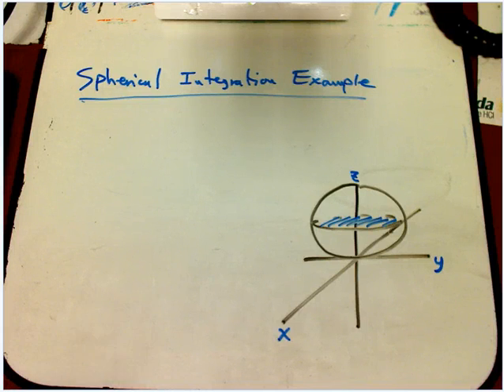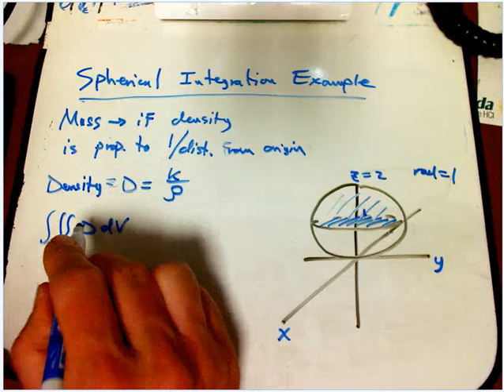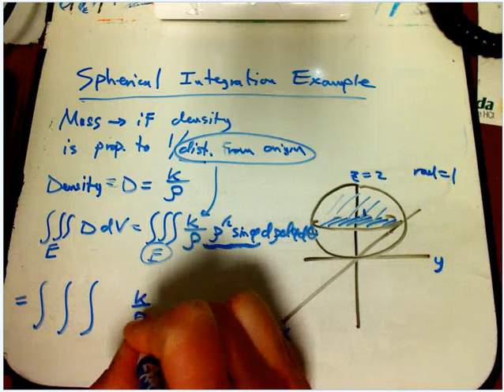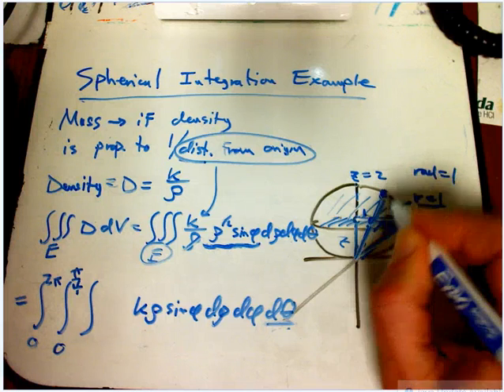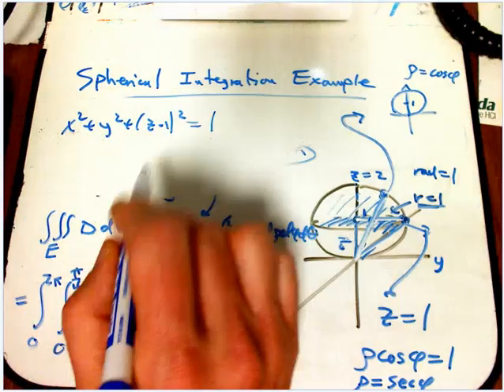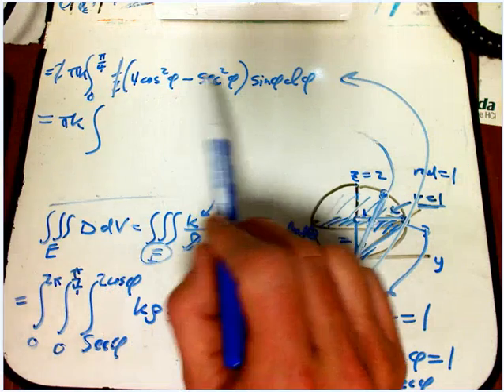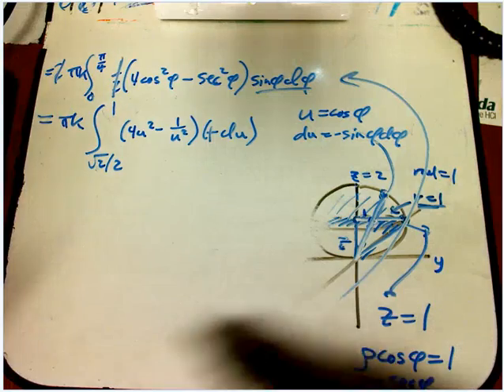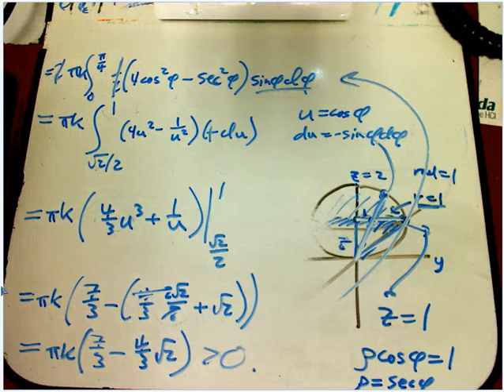Spherical Coordinate Triple Integral Example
A straightforward but not trivial example of using spherical coordinates to evaluate a triple integral.